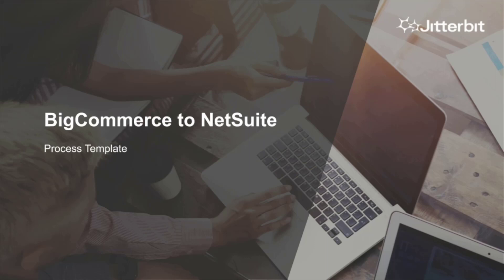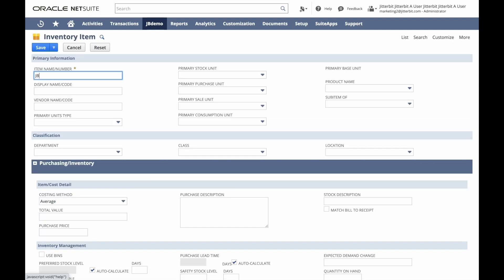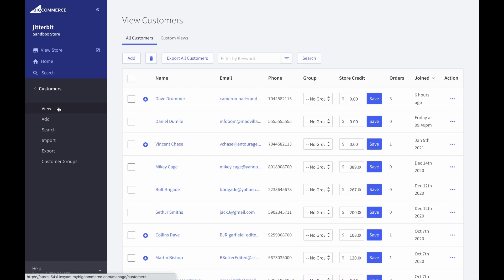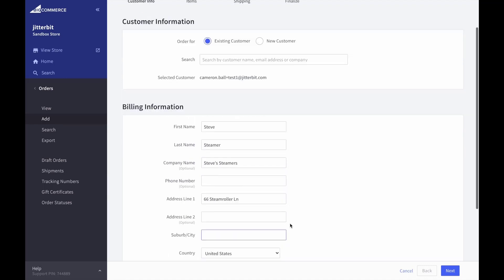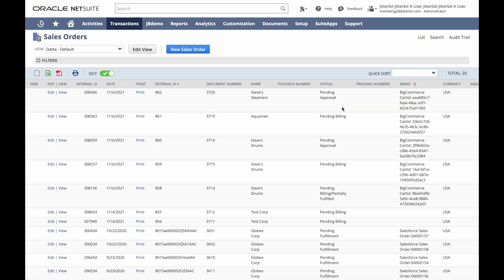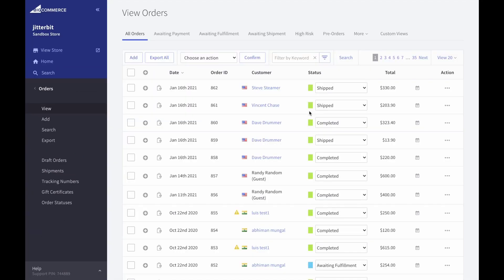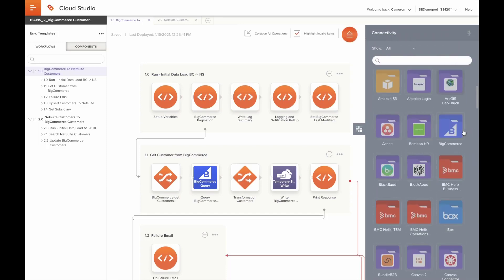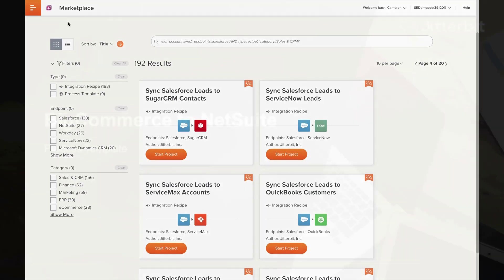Process Template: BigCommerce-NetSuite Order to Fulfillment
Automation of order to fulfillment between Netsuite and BigCommerce